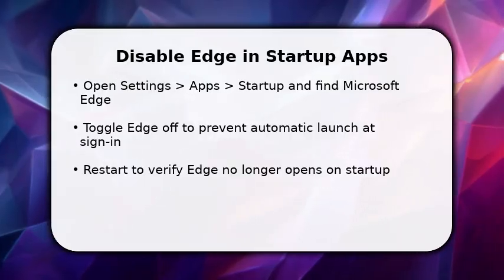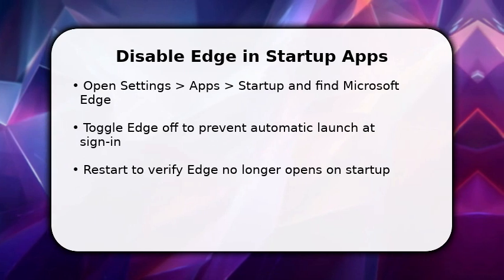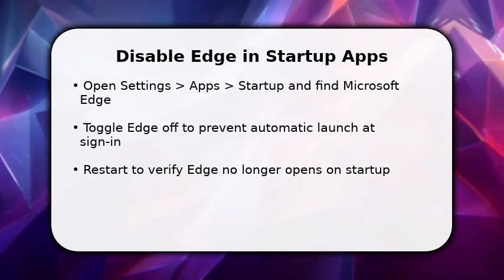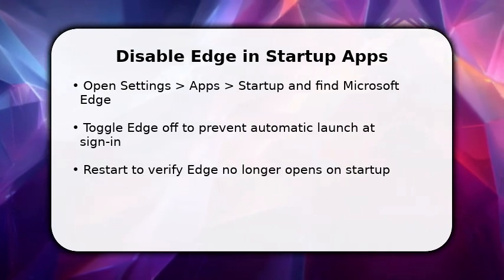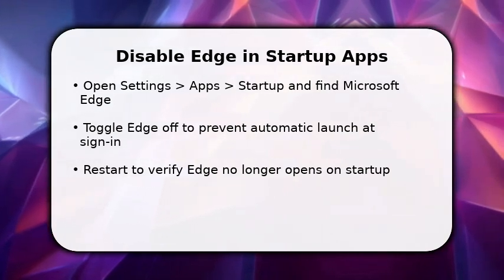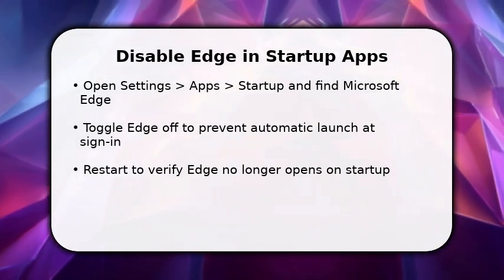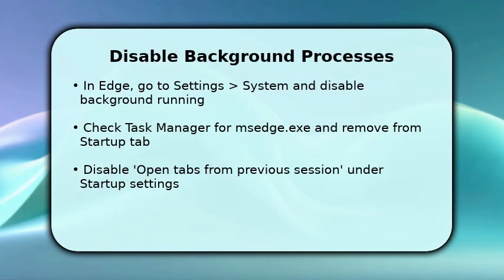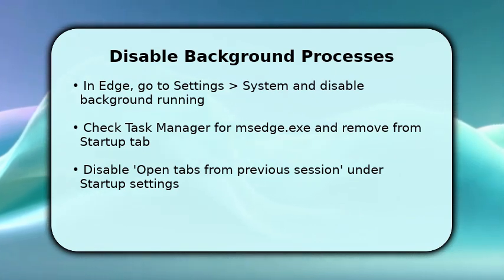How to Stop Microsoft Edge from Opening on Startup (updated)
How to Stop Microsoft Edge from Opening on Startup (updated) | 🔒 Surfshark VPN Deal — Stay private and secure. $1.99/mo + 3 Months Free ▸

Learn how to prevent Microsoft Edge from automatically launching at startup on your Windows device. This step-by-step guide covers the necessary settings adjustments within both system preferences and browser options, ensuring a more streamlined computing experience.

Microsoft Edge,